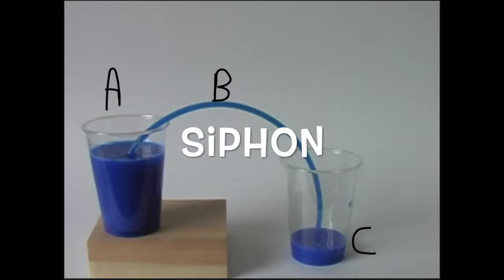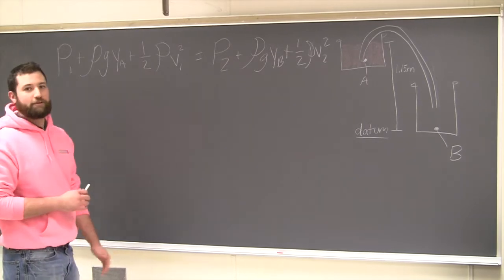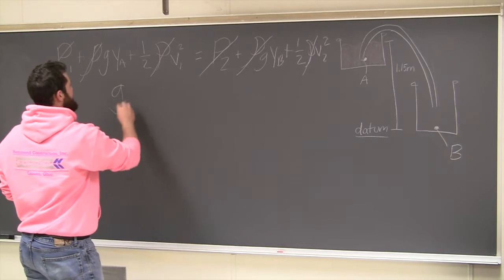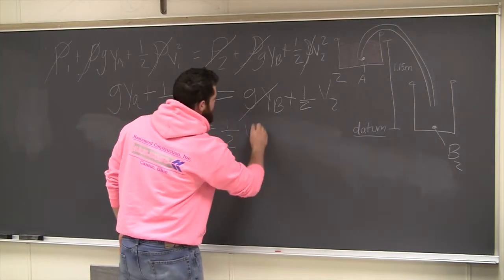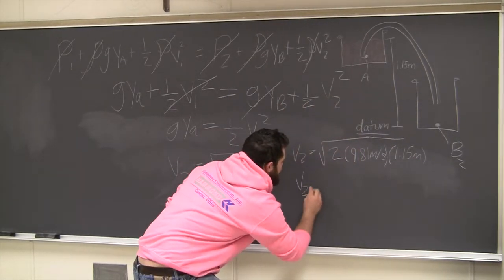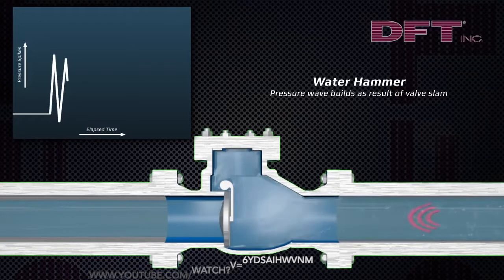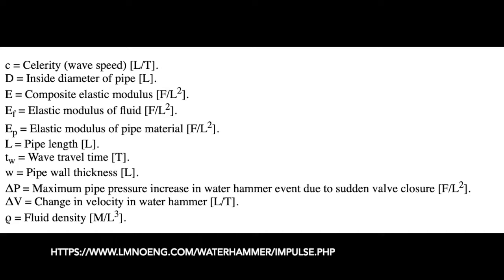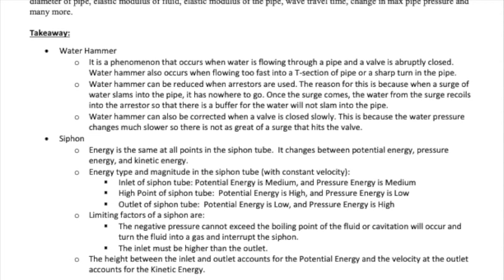Group 3 Siphon and Water hammer final